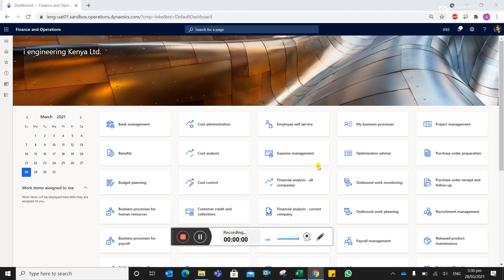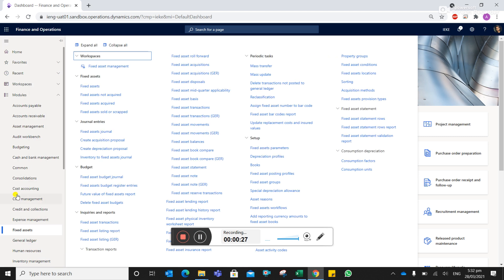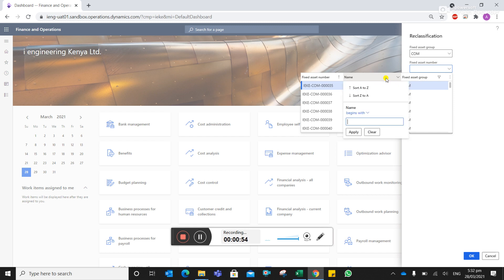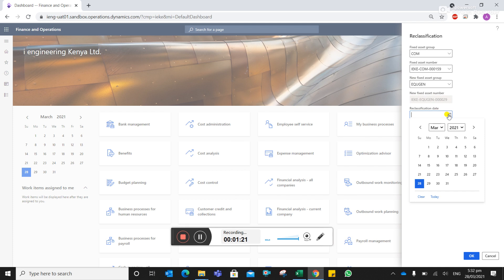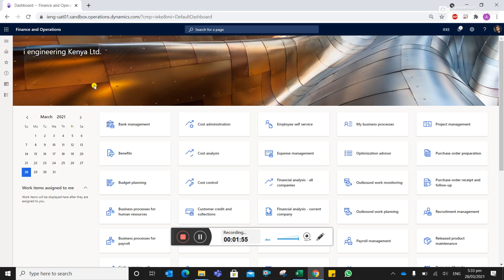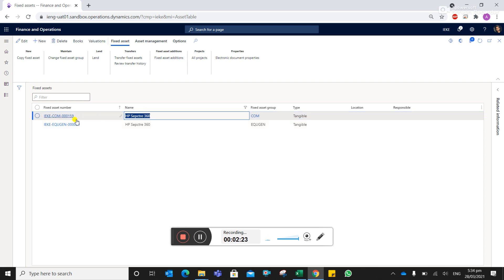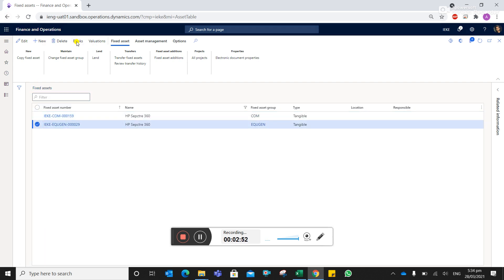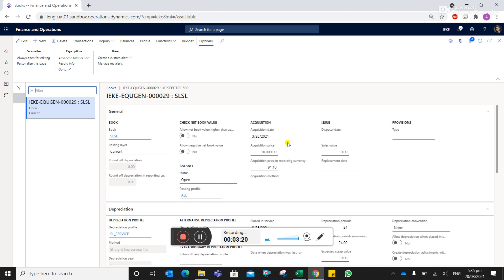FA5 FA reclassifications